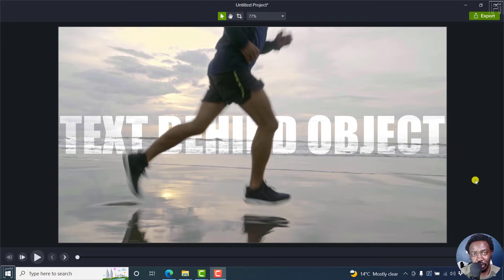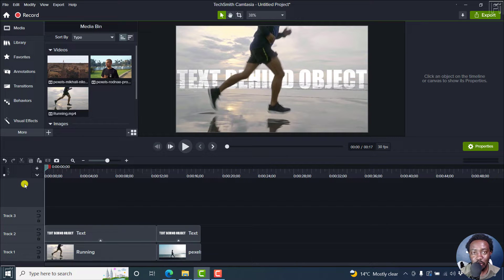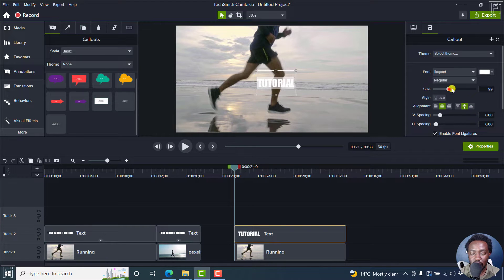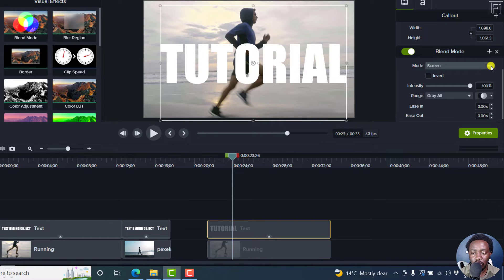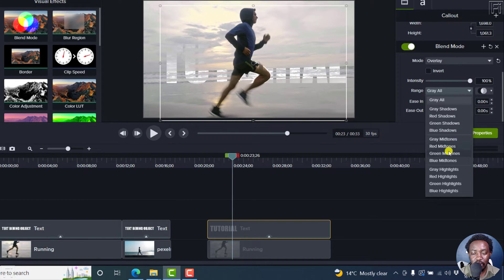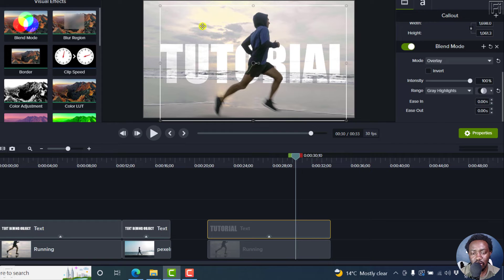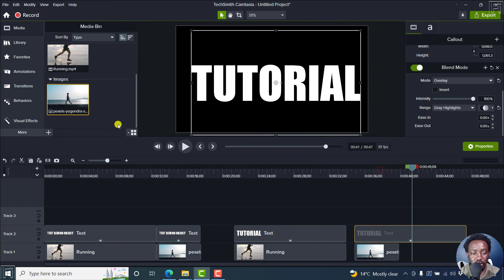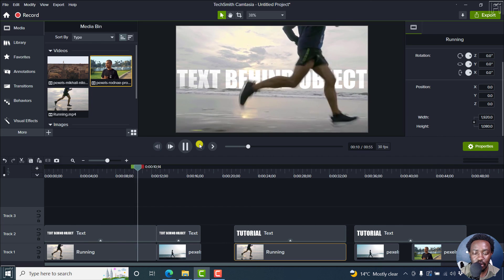How to Add Text Behind an Object in Camtasia 2022 | Put Text Behind Moving Objects in Camtasia 2022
In this tutorial, I'll show you How to Add Text Behind an Object in Camtasia 2022. Try Camtasia for free

Thanks!